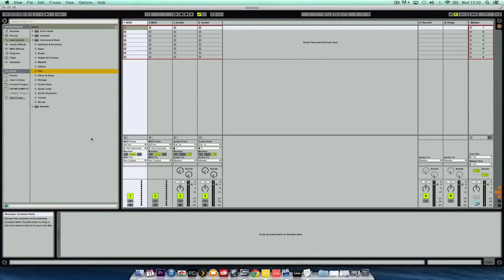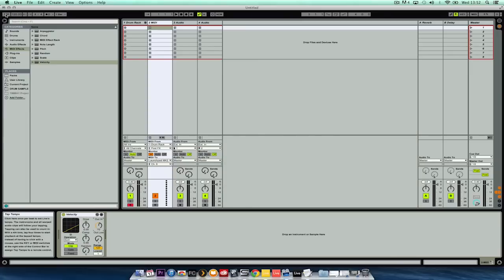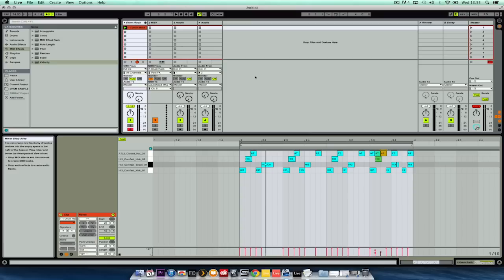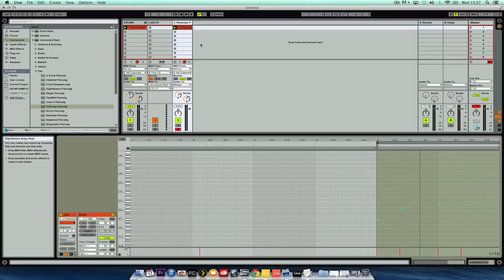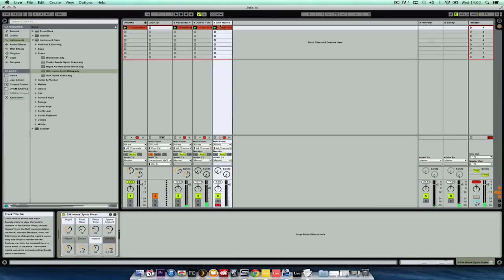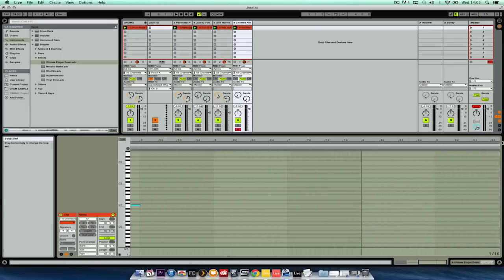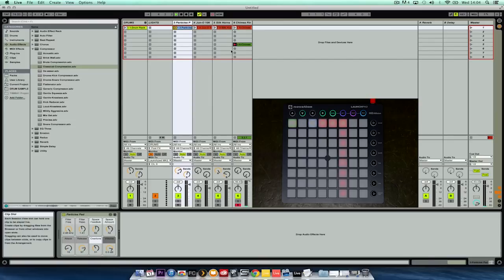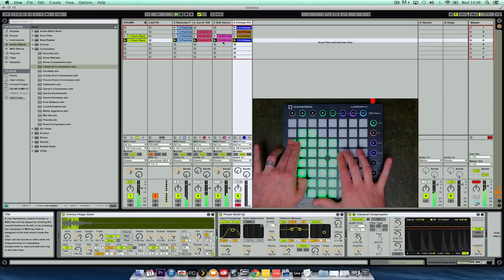Novation // Getting Started with the Launchpad - Video 4 - Make Music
In this video, you are taken through making a quick beat in Ableton Live with the Launchpad.